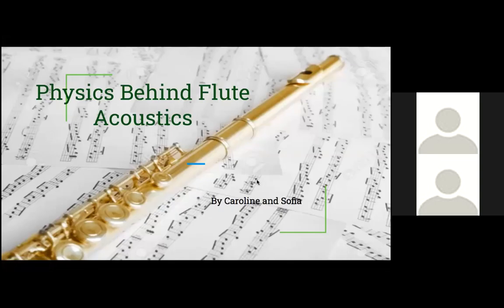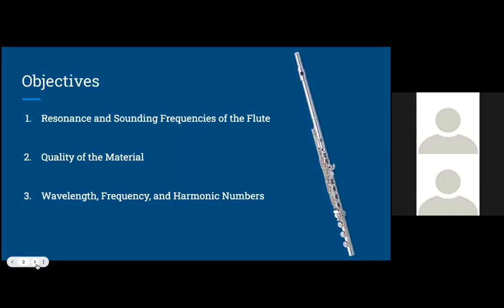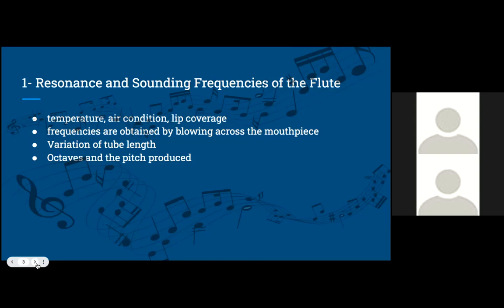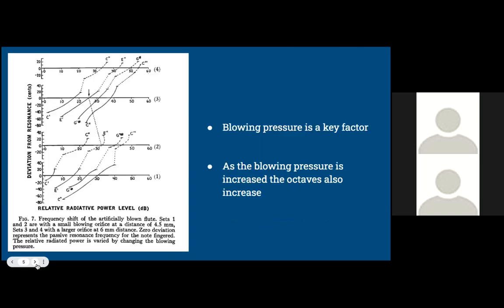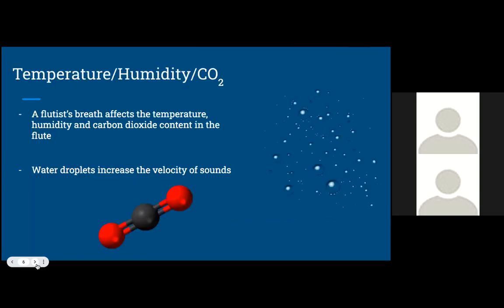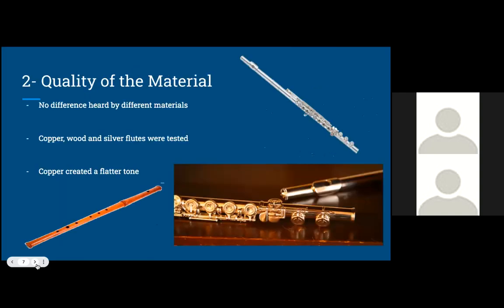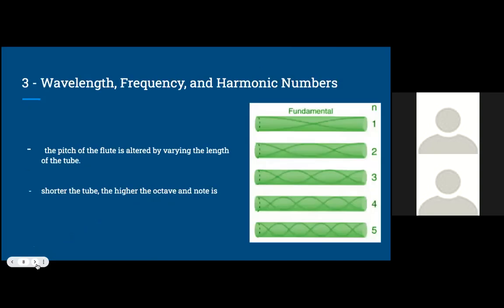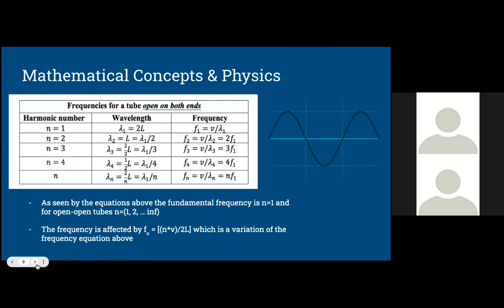Physics Behind the Flute Acoustics - Project Group 160 -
Physics 131 Final Project
Caroline Ruus & Sofia Rieger-Torres
Project Group 160